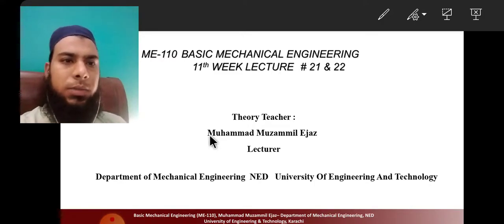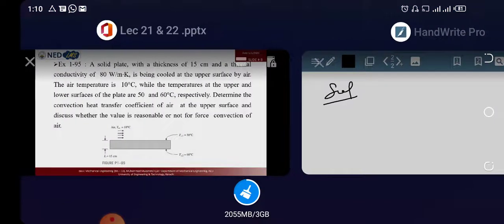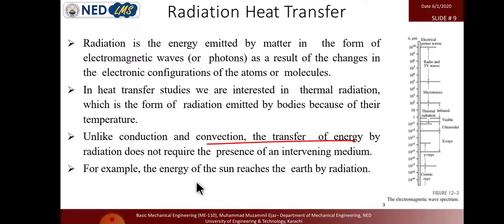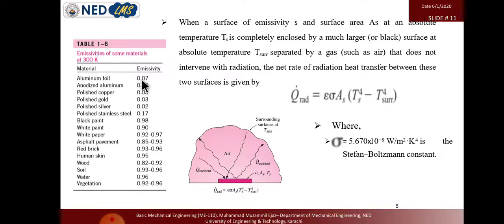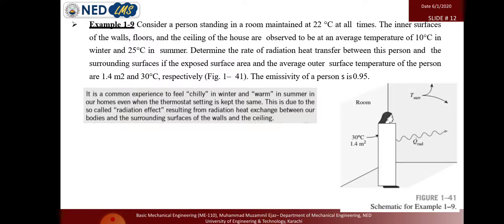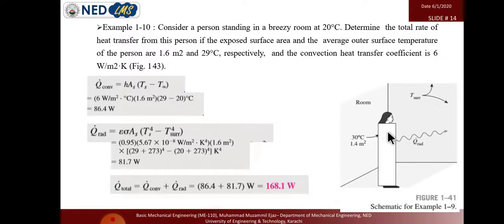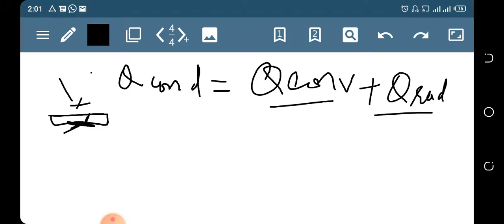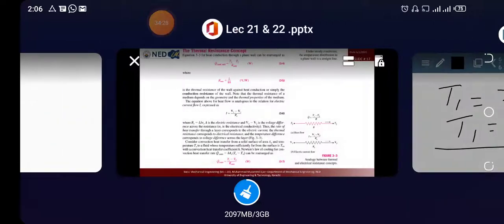Heat Transfer Lecture 4